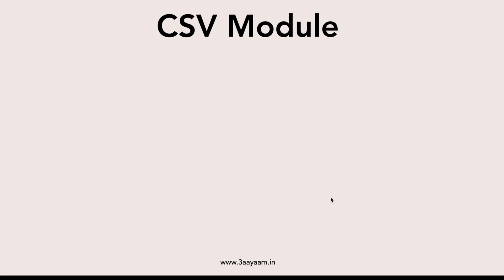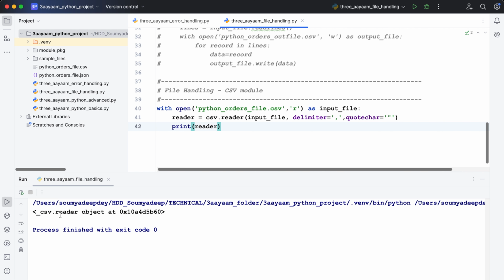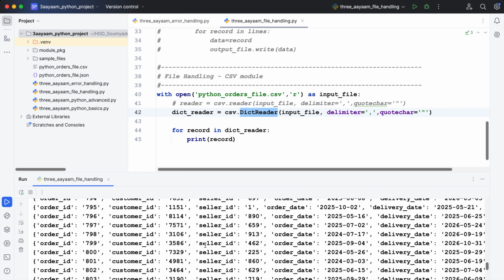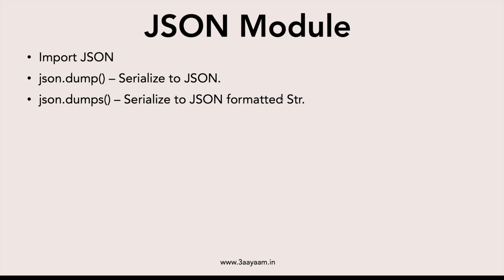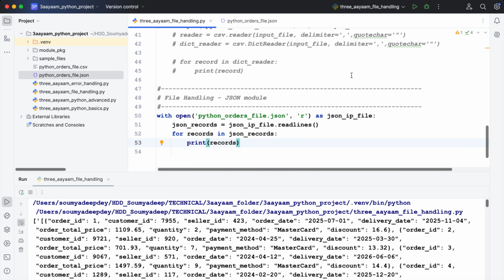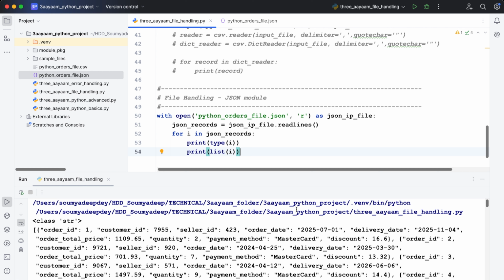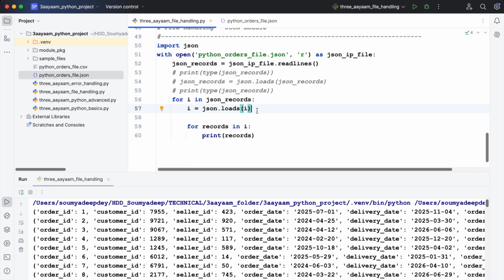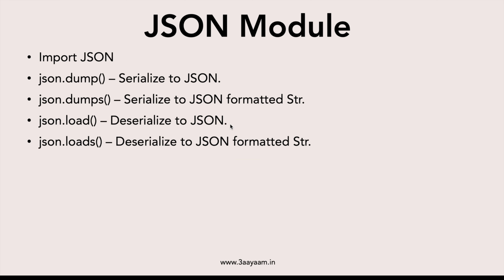Python 34. CSV & JSON module